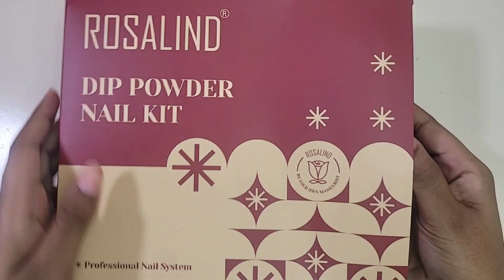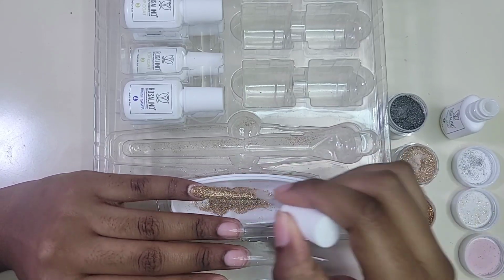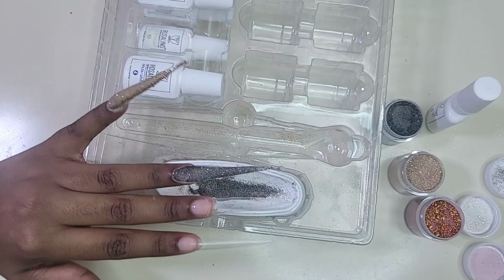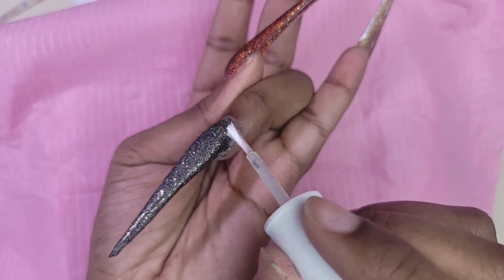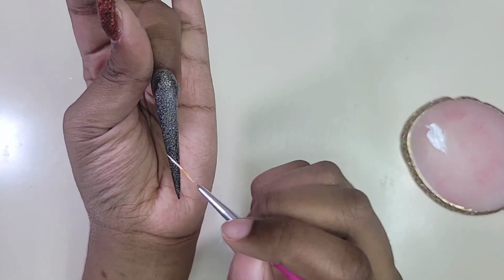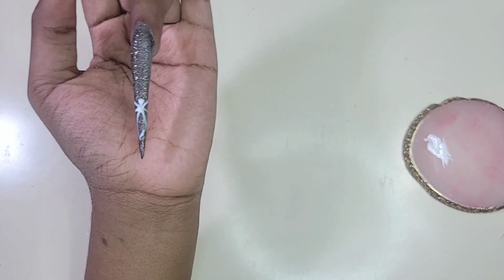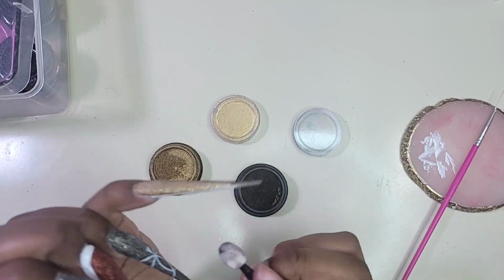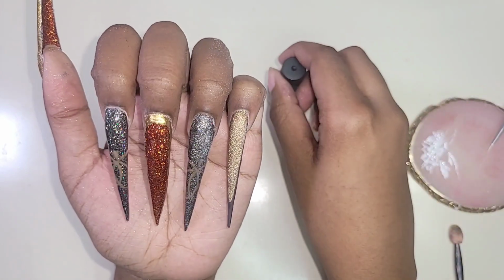ROSALIND BEAUTY REFLECTIVE DIP POWDER |GLITTER FALL NAILS🍁🍂✨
ROSALIND

Rosalind dip powder

Rosalind Nail Tips

Chrome powder

MY FAVORITES

Top coat

Clear Acrylic

Bling gel

Acrylic brush

Dappen dish

Nail drill

5 in 1 Drill bit

Pear bit

Dust collector

5xl Full cover tips